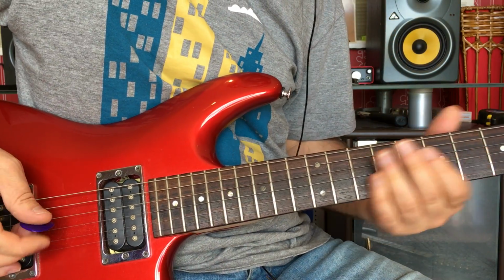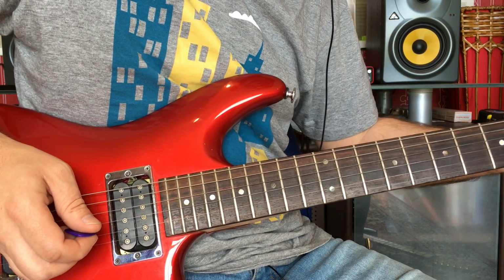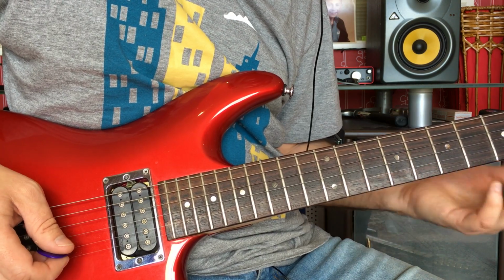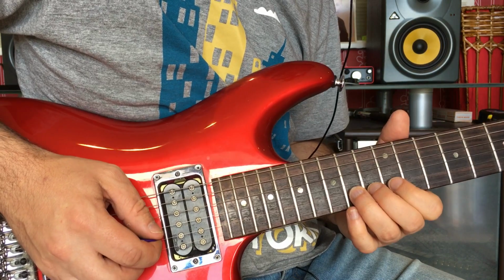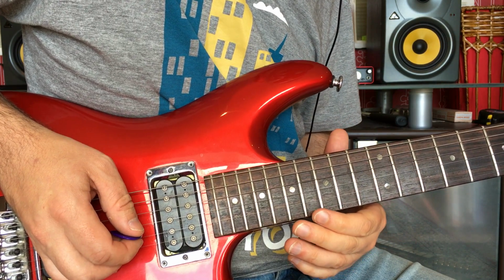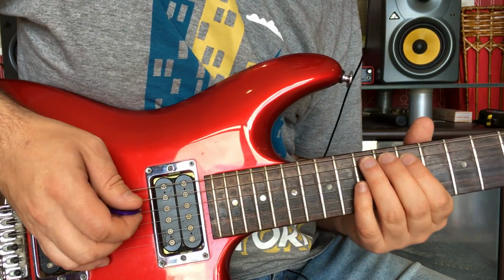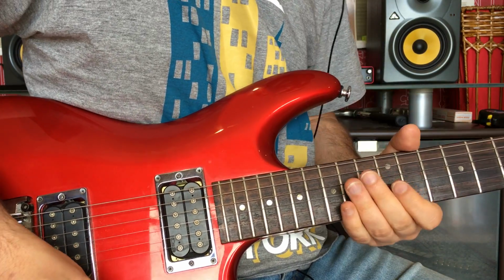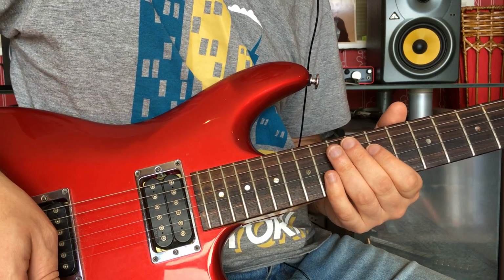Chesney Hawkes - One and only solo lesson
This video is about One and only